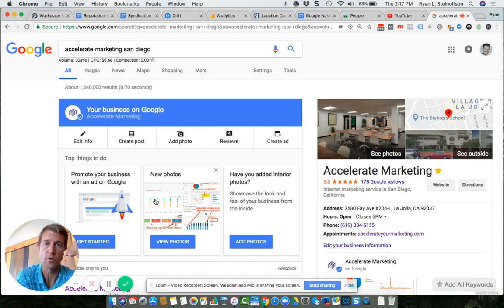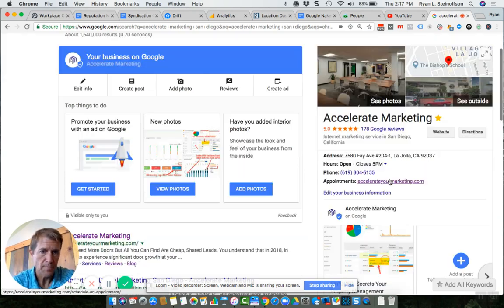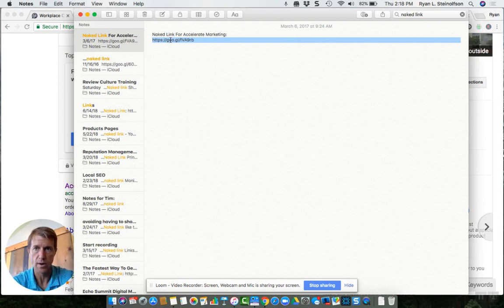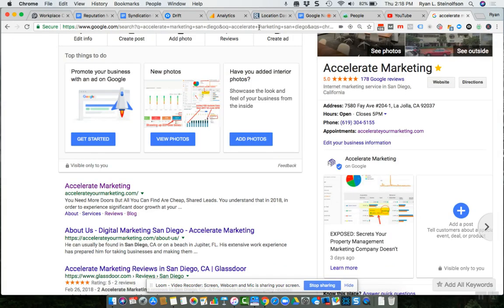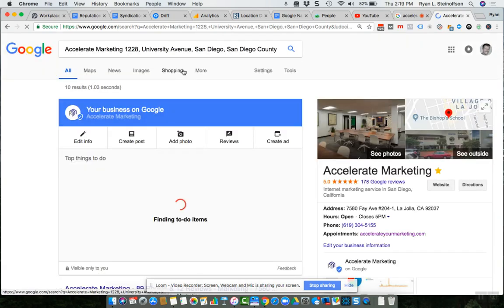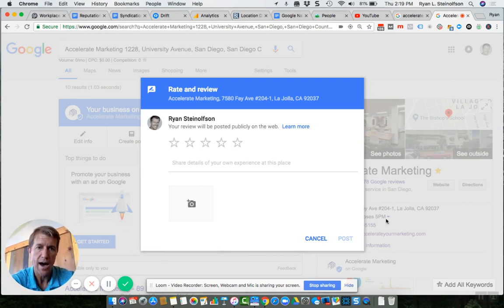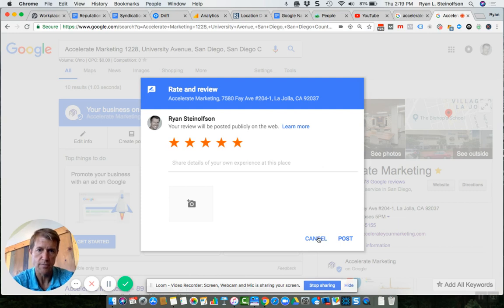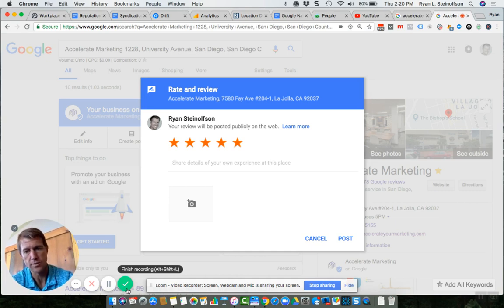Google Review Link - The Secret To Getting Google Reviews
Are you wondering how to generate a Google review link?  If so, watch this video and we will show you why generating a Google review link is important for your business and where to go to in order to create your own "Google Naked Link".  You will learn
- How to generate a Google Review link.
- Why generating a Google review link is important

What you don't know really can hurt you and your business. Find out now with a simple, but thorough online scan of your business online directory listings, online reviews, and website schema.